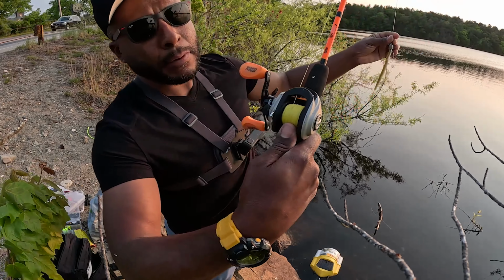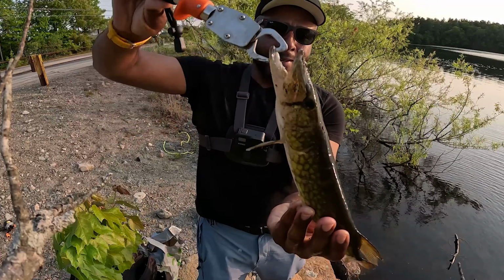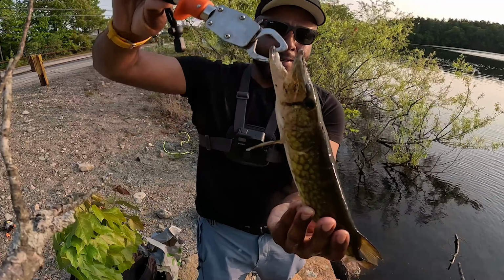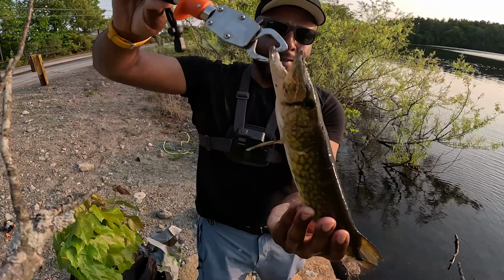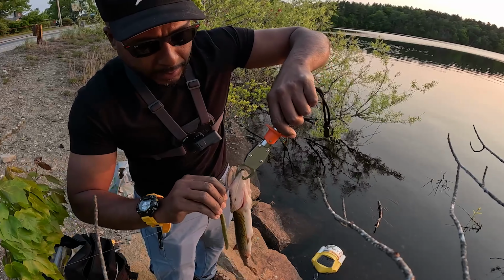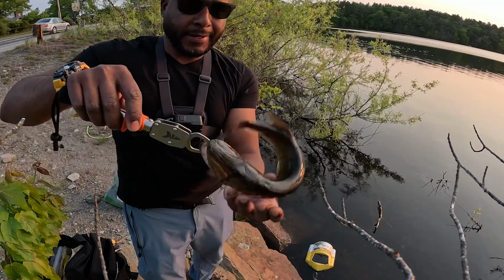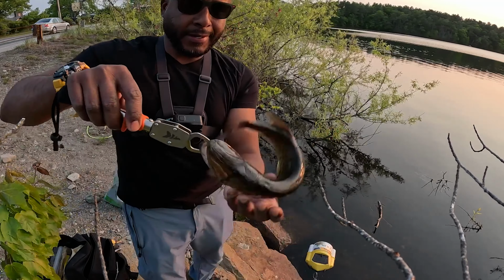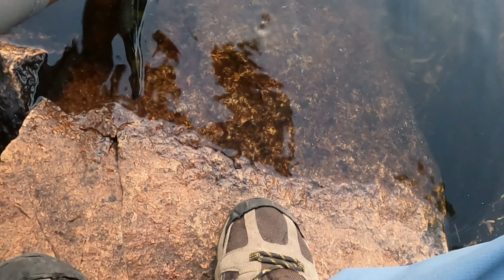LATE SPRING | FRASH WATER FISHING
Late spring freshwater fishing in Massachusetts can be fun and rewarded with lots of fishes such as: chain pickerels, yellow perch, sunfishes, and other species.

Late spring and beginning of summer is one of the best time of the year to catch lots of freshwater species in Massachusetts.

Chain pickerel fishing. fishing videos. big fish. Late spring fishing. Pond fishing. Yellow perch fishing. how to catch yellow perch from shore. catching yellow perch. big yellow perch. fishing for perch. lake fishing small pockets. lake fishing for beginners. live bait fishing for bass. live bait fishing videos. Live bait fishing. Live bait for chain pickerel fishing. pike.